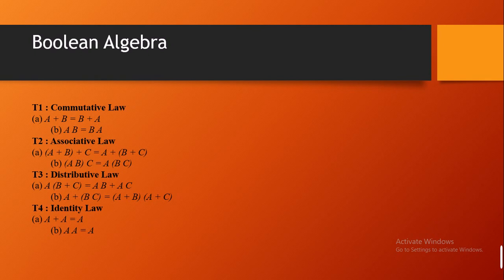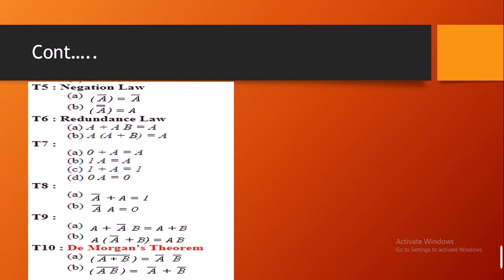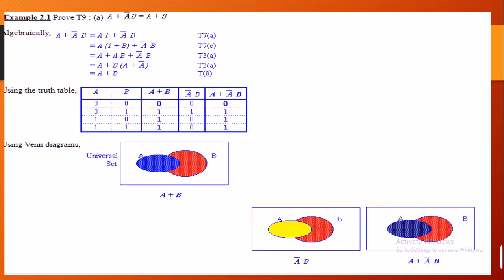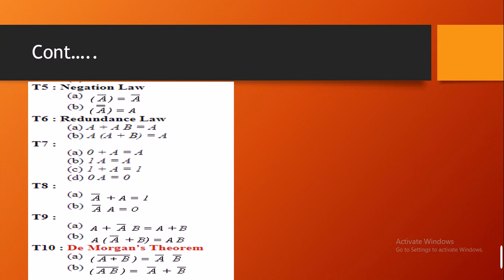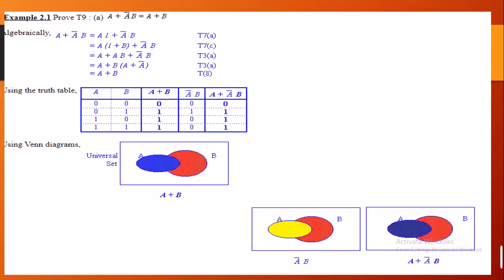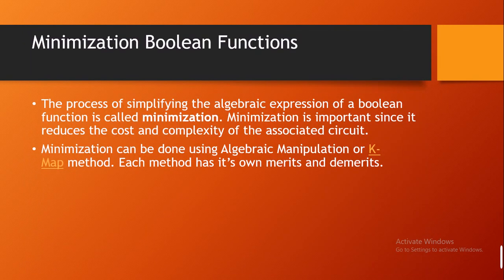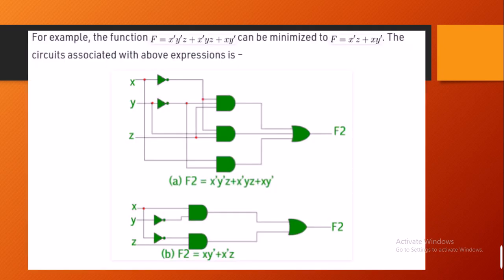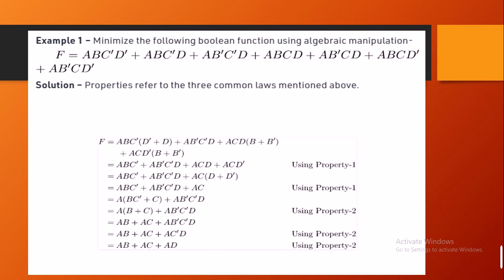Switching Theory Unit 1 Part 3